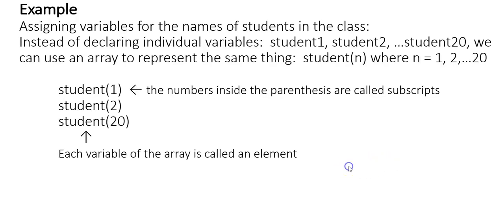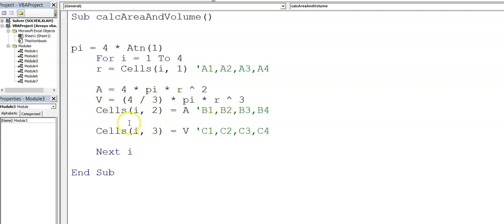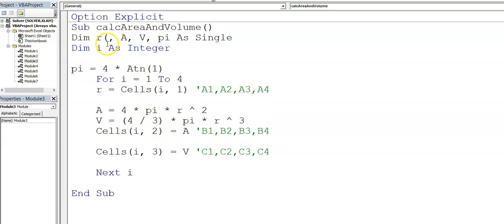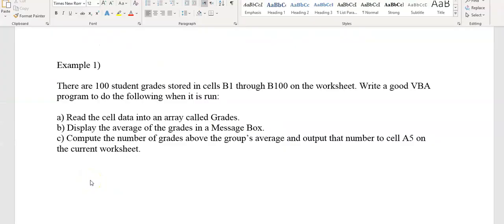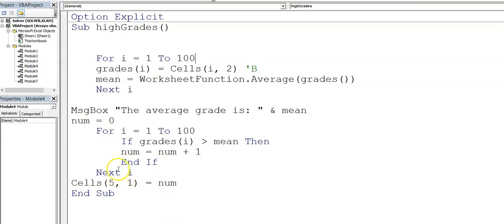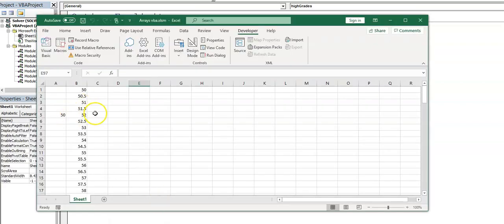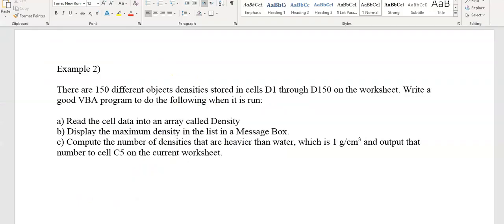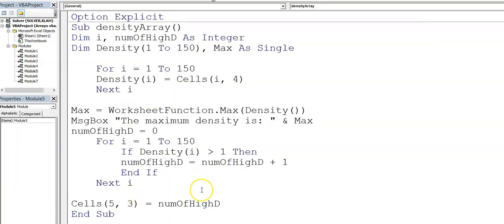Arrays in VBA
This tutorial covers arrays in VBA, how to declare arrays when you the subscript range is unknown, the reDim statement, Average function in VBA, and Max function in VBA.